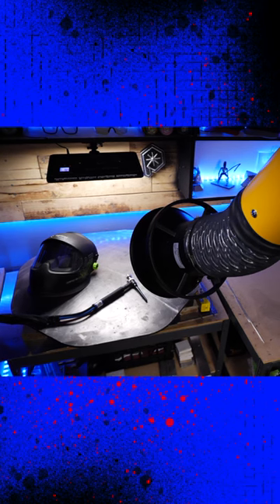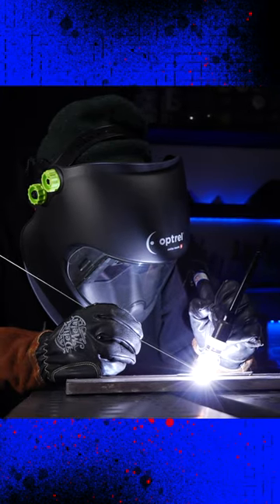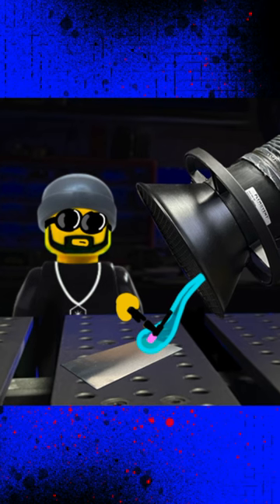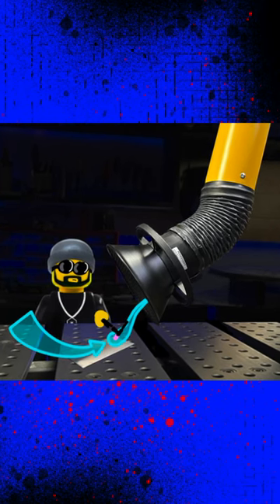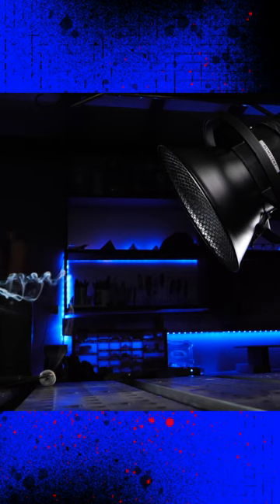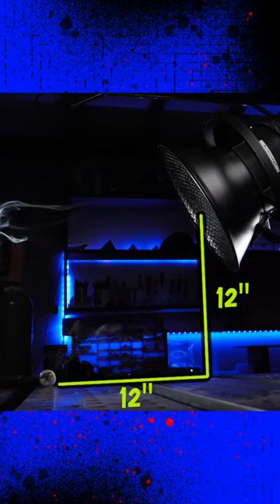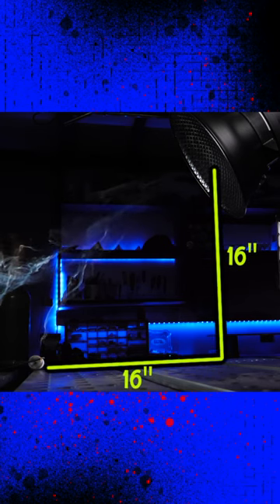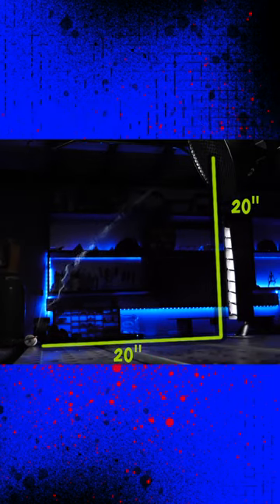TIG Welding fumes SOLVED!!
tigwelding Want to take care of those DANGEROUS tig welding fumes?? Make sure to check out this AWESOME FUME EXTRATION SYSTEM HERE

Keep yourself and your shop safe, and get the best quality results with your TIG Welding 💎